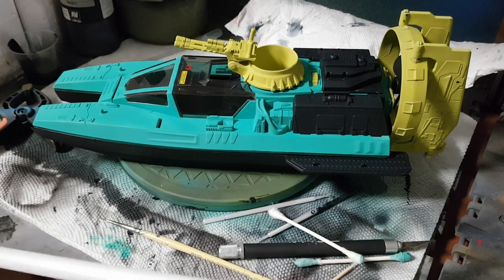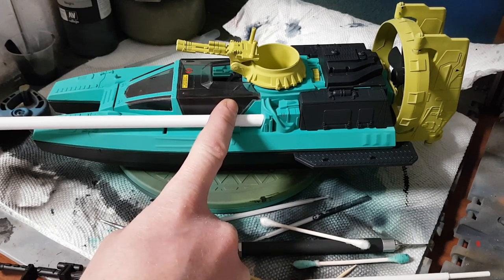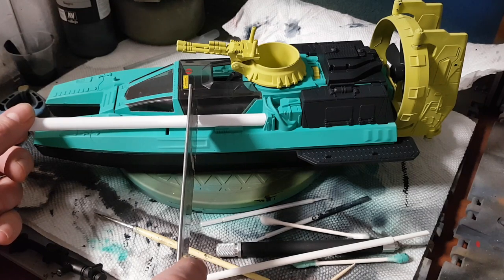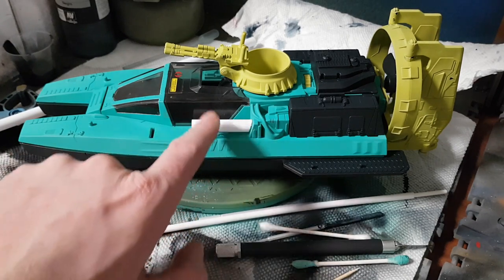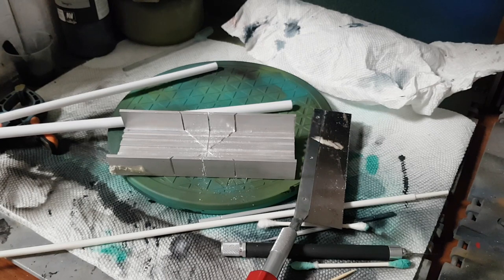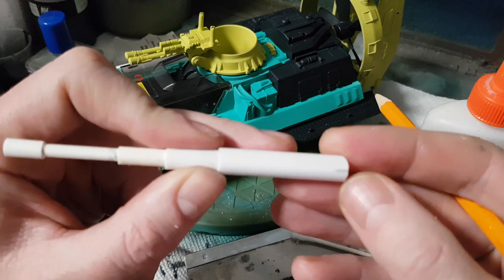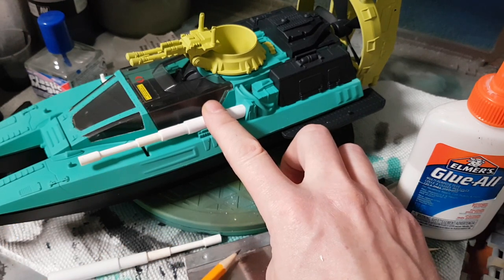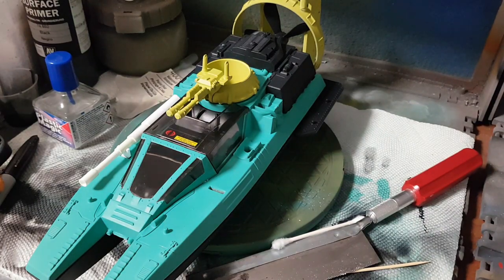GI Joe Customizing for Beginners - An intro to Scratchbuilding - Dreadnoks Part 3 - From Scratch!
Here we go! After masking and painting the canopy inside and out, we're on to new territory! We're going to scratchbuild some missing parts!